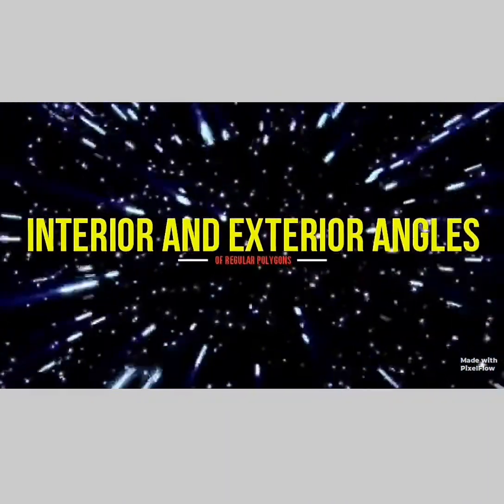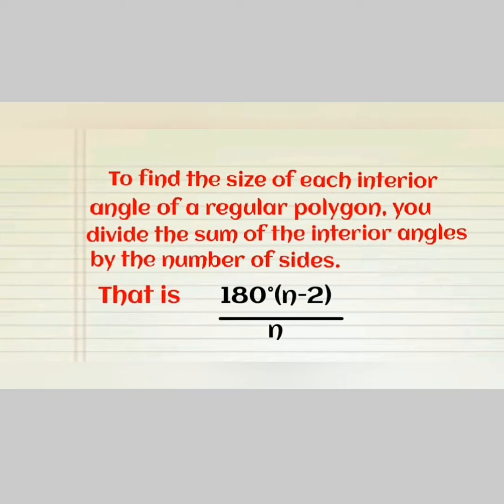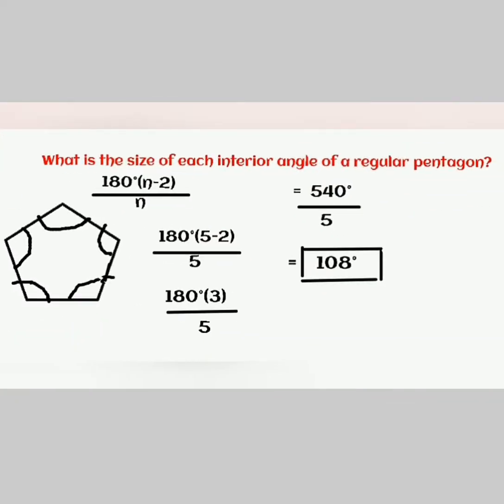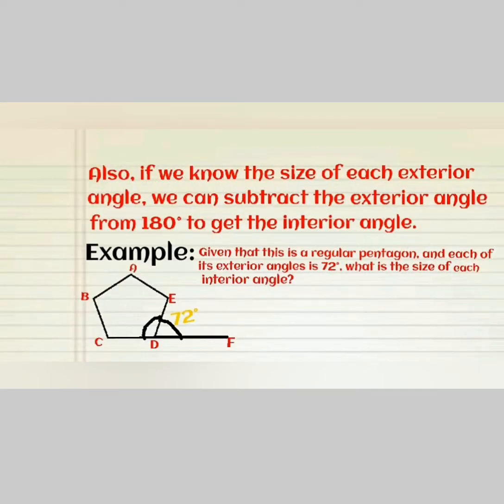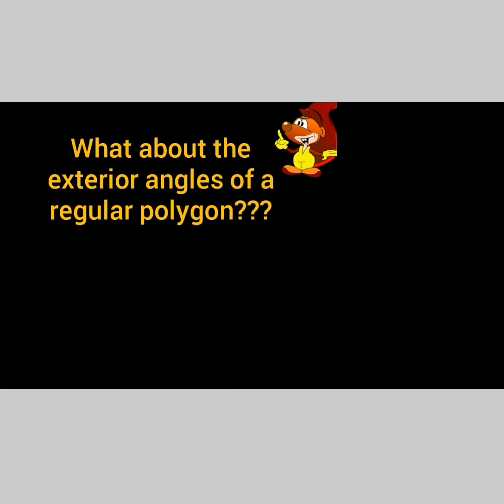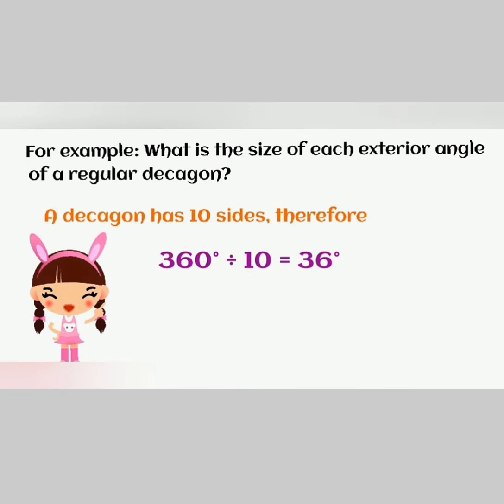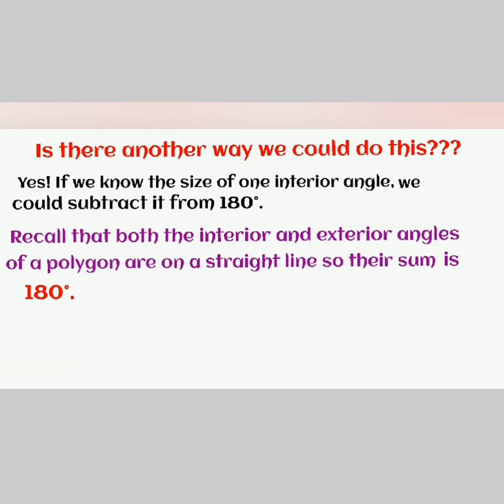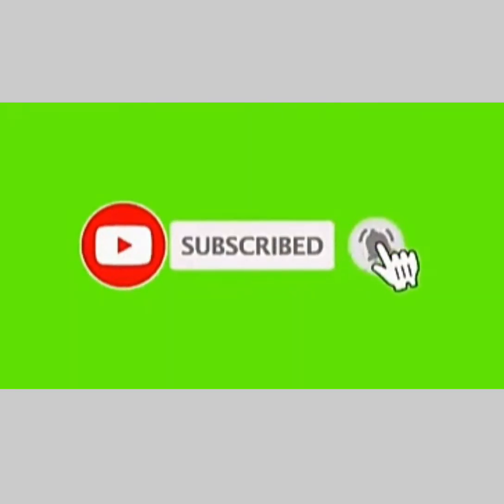Finding the size of each interior and exterior angle of a regular polygon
This lesson teaches you how to find the size of each interior and exterior angle of a regular polygon.

Help us reach out to students all around who need help with Math!